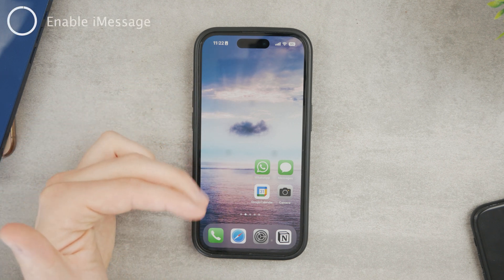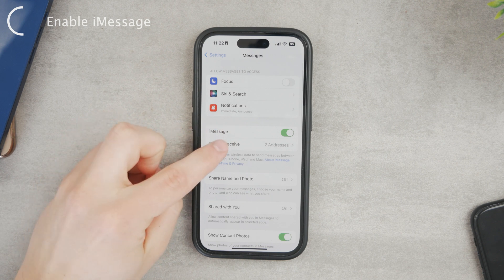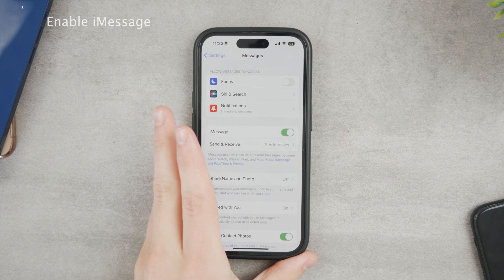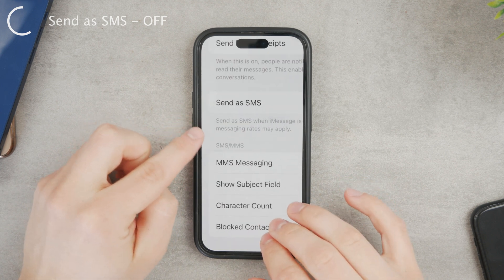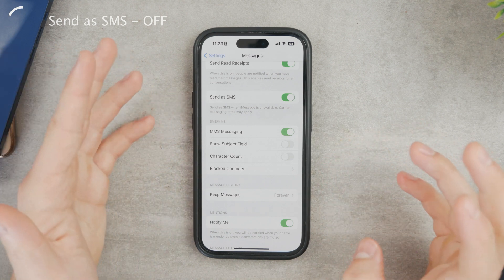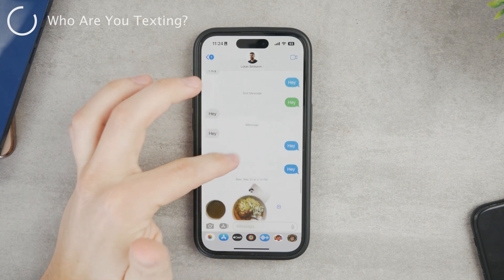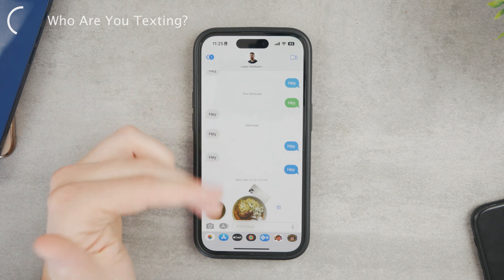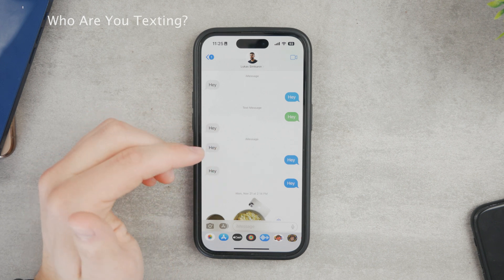How to Turn Green Messages to Blue on iPhone (tutorial)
If your text bubbles are green, and you'd want to have them blue, then in this video, I'll be showing you the process of enabling it and also some possible fixes, in case it doesn't work for you.

Timestamps:
0:00 Green / Blue Bubbles on iPhone
0:08 Quick Explanation
0:28 Enable iMessage
1:08 Send as SMS - OFF
1:57 Who Are You Texting?
2:47 Basic Troubleshooting
3:22 Conclusion